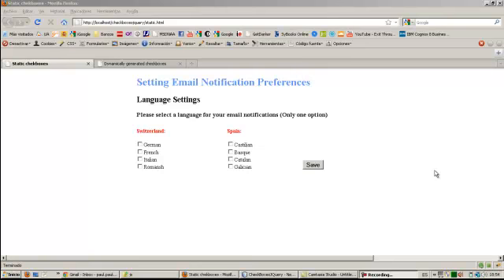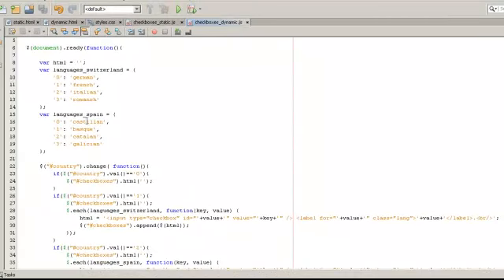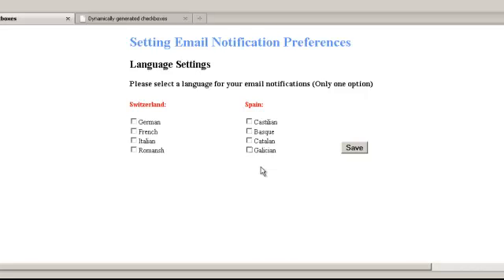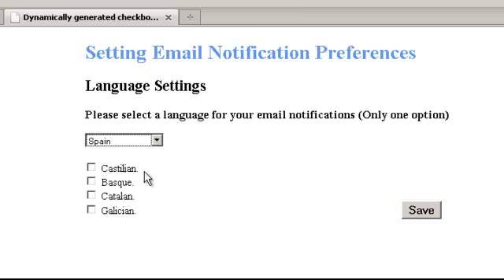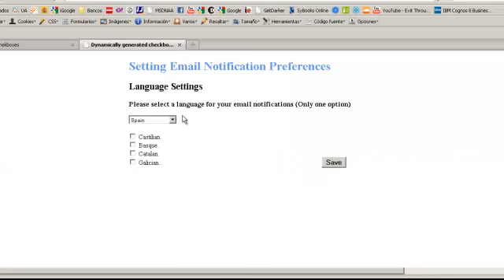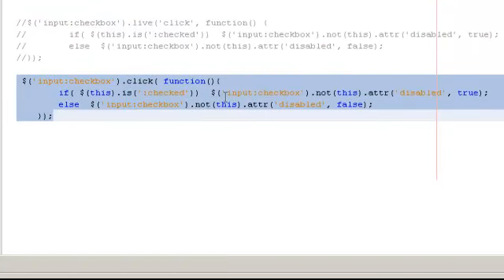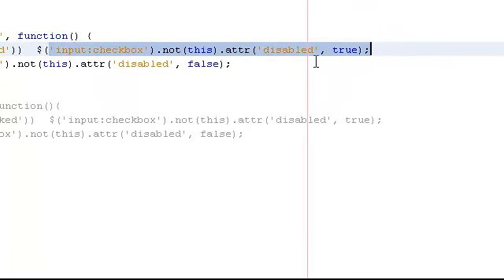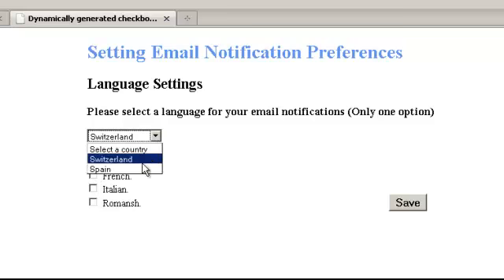Using jQuery .live to catch events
Using jQuery .live to catch events from dynamically generated elements